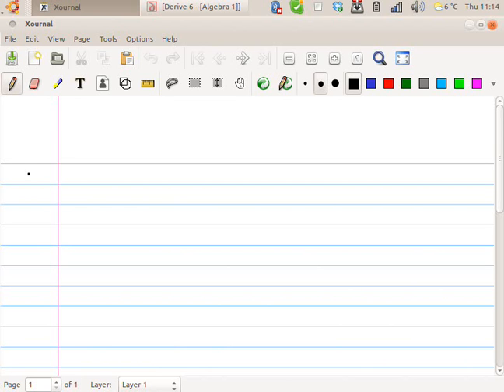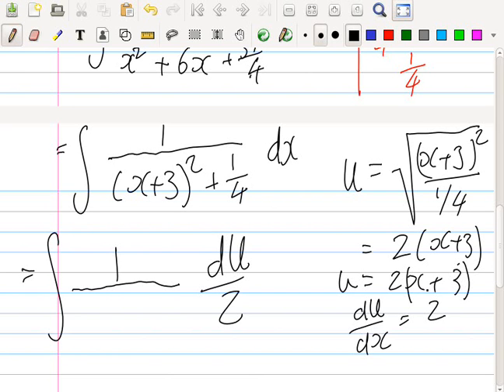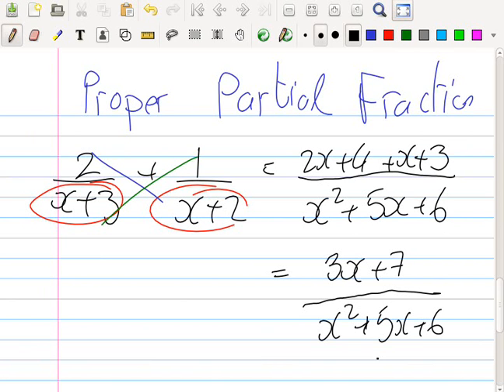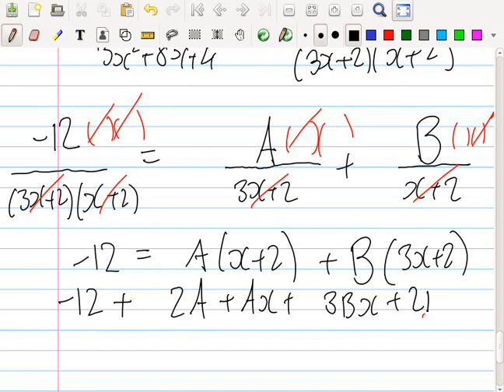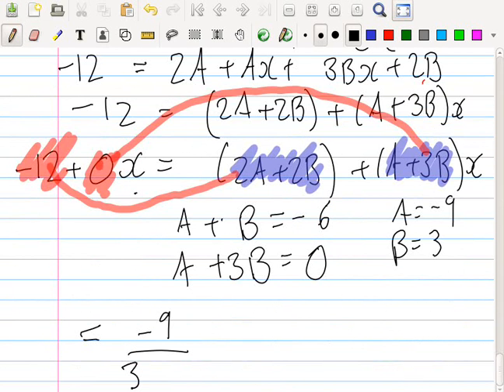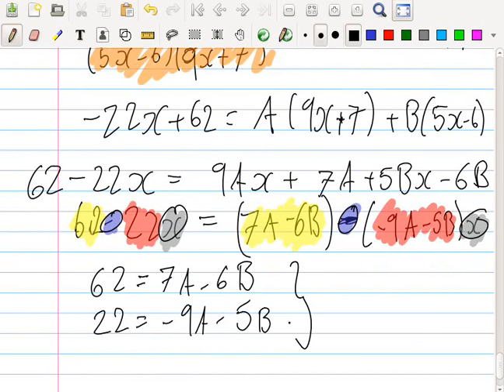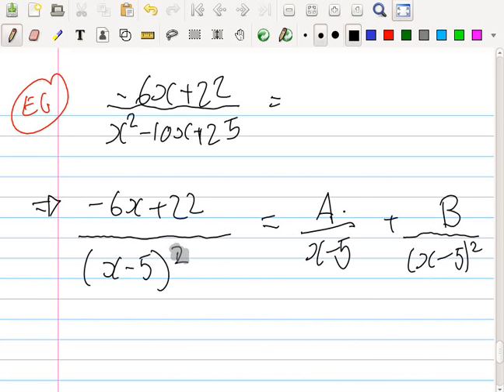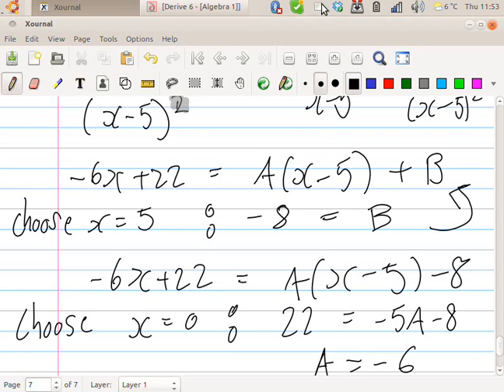Proper Partial Fractions